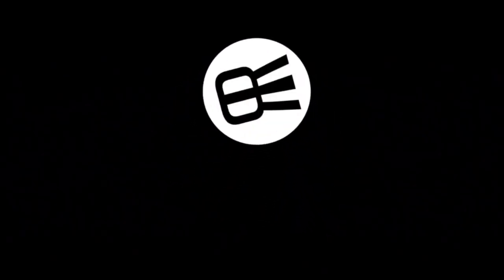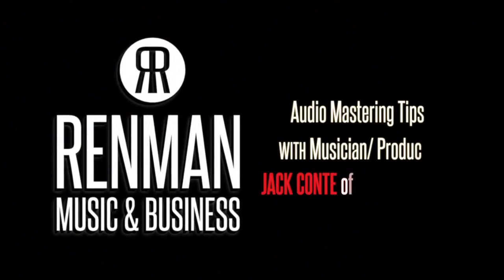Audio Mastering Tips with Musician/Producer Jack Conte of Pomplamoose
aPpKVg

Need help mastering your track? In this clip Conte of Pomplamoose gives us some tips on what he does in his mastering process.  Need some advice about pursuing a career in the music business?

If you're looking to do something great in today's music business than RenmanMB is for you! With over 90 live shows and 500+ videos, we're talking with the smartest, most talented artists and music professionals about today's music business. Founded by legendary Music Industry expert Steve Rennie, RenmanMB is your one stop for the best advice and education on today's music business.

For exclusive access to our content and site, become a member of our site by clicking

Don't have a manager but have a question for the Renman? AskRenman! Click here to submit your question and the Renman will personally answer it

renman renmanmb "steve rennie" "manager" "band" "music" "music industry" "music and business" "renman music and business" "how to" business "indie music" musicians "rock music" label "record label" YouTube "YouTube music video" "A bad manager is worse than no manager at all" -Renman
Would you know your perfect manager if you met them? Check out our Tips From the Pros Management PDF to find out what you should be looking for in your search for the right manager.
"A bad manager is worse than no manager at all"-Renman
Would you know your perfect manager if you met them? Check out our Tip From the Pros Management PDF to find out what you should be looking for in your search for the right manager.